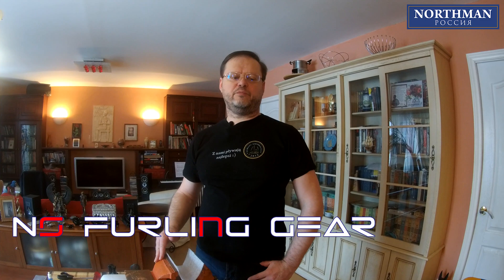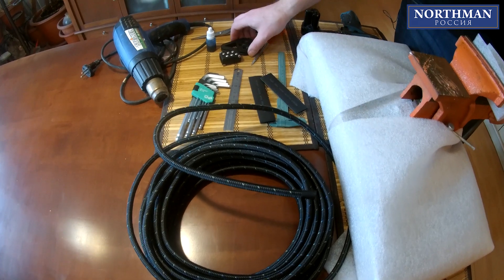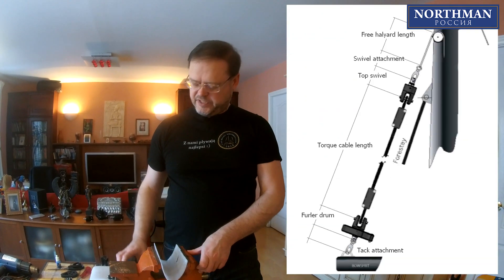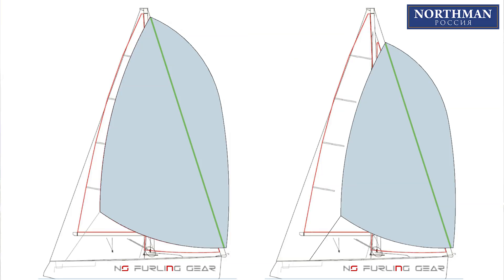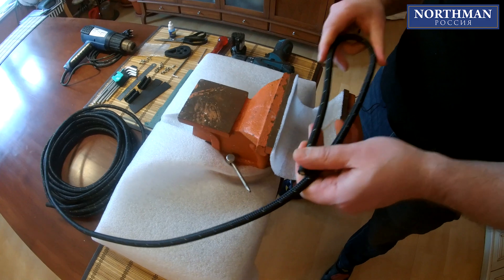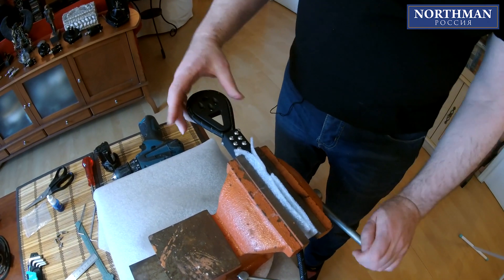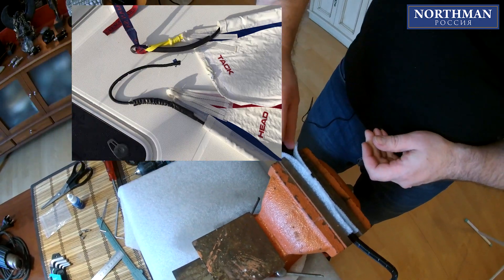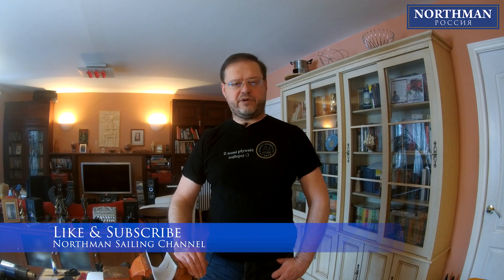How to Make a Spinnaker Furler Soft Stay | NS Furling Gear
This is a video manual of how to make an anti-torsion rope stay for your asymmetrical spinnaker top down furler using the NS Furling Gear accessories: NS Evo Torque Cable, NS Alu solid thimbles and NS rope clamps. We are going through the required tools, the steps of assembly and useful techniques to make the process easier.

We also reveal the basics and specifics of an anti-twist stay usage - why do you need it and for what kind of sails? Torque cable length calculation explained and how to measure it for your boat and sail.

- NS Furling Gear sailing accessories webpage

- NS Furling Gear Top-Down spinnaker furlers
- NS Furling Gear continuous line Code Zero furlers
- G25 and G30 Top-Down spinnaker furlers
- G25 and G30 continuous line Code Zero furlers